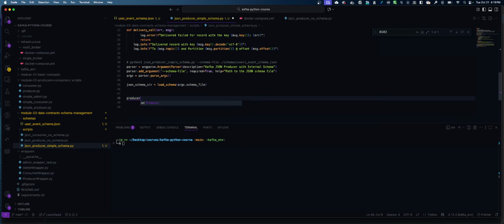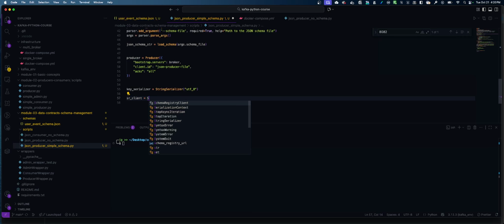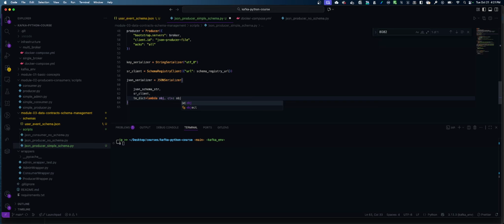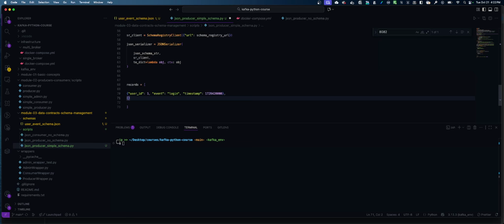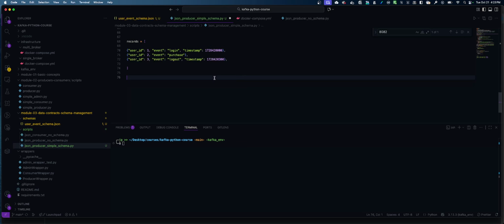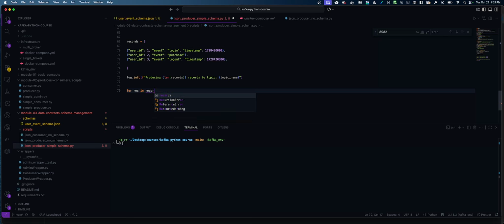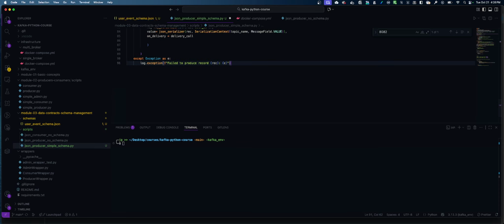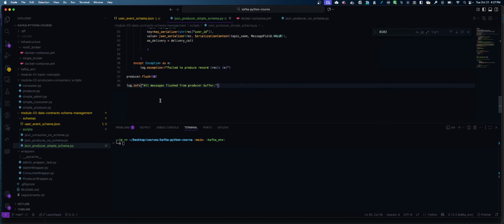Module 03: Data Contracts & Schema Management - Lesson 06 - JSON Producer Part 2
Let's integrate the Schema Registry with a JSON producer. We'll register schemas and start sending validated messages through Kafka.